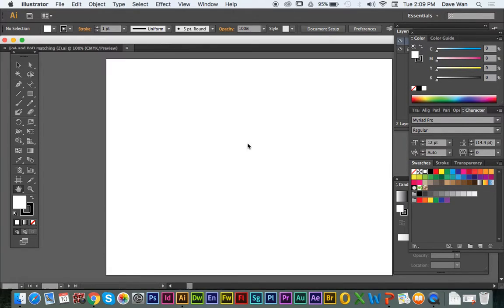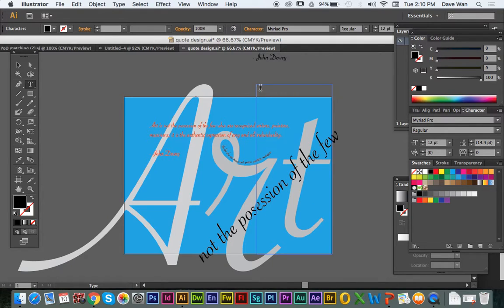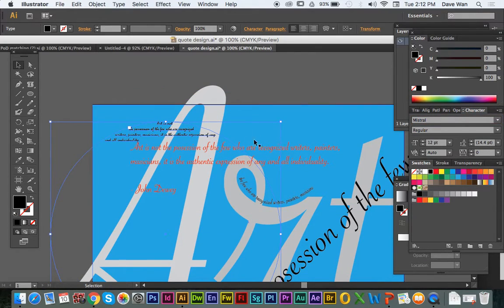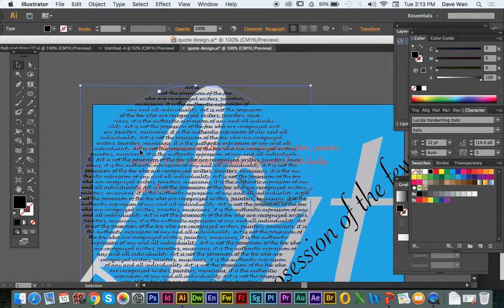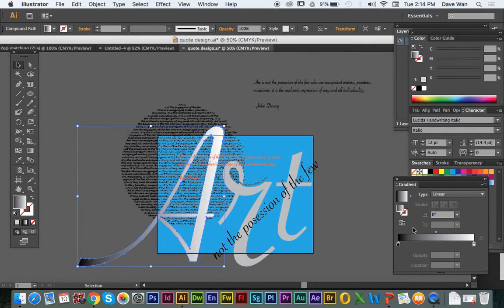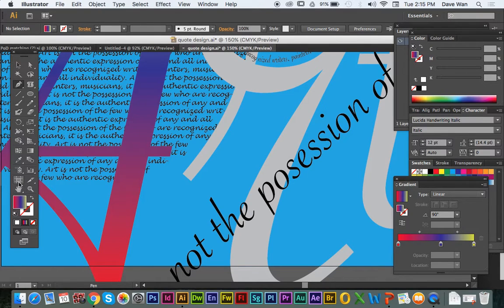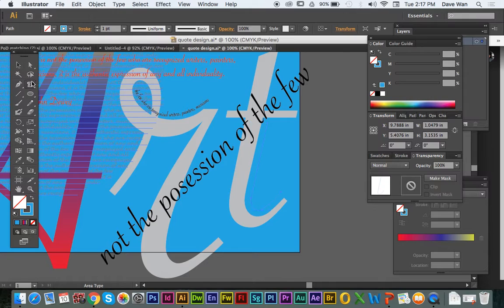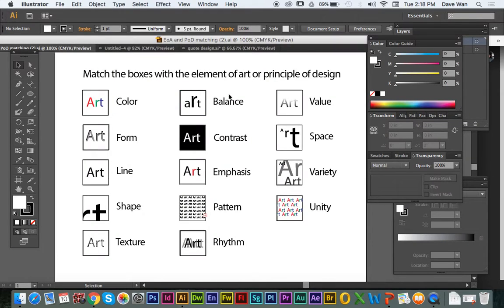Typography Tutorial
It goes over... type of a path, type on an area, add values to letters, add texture to letters.